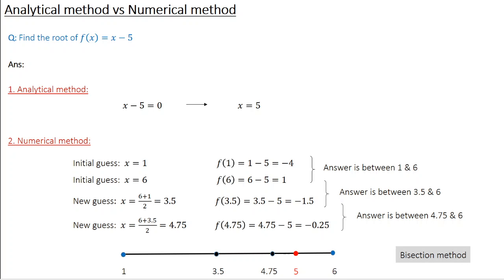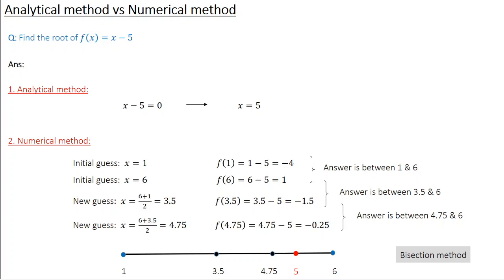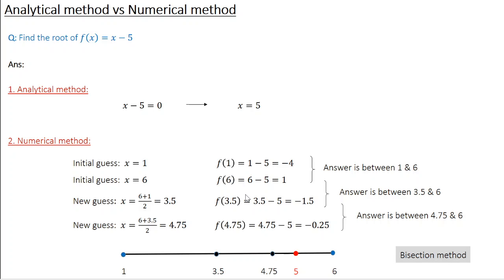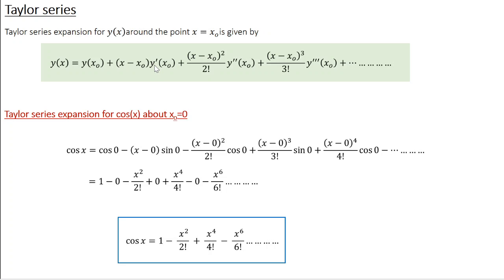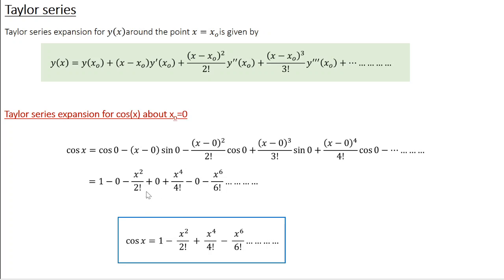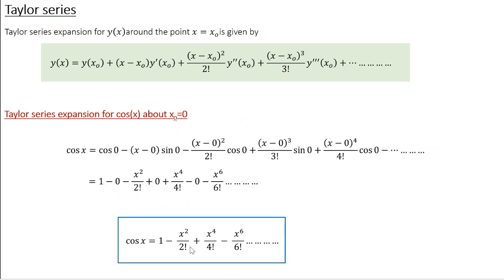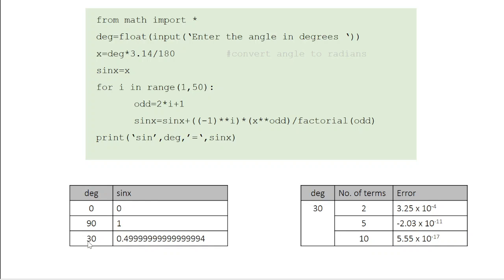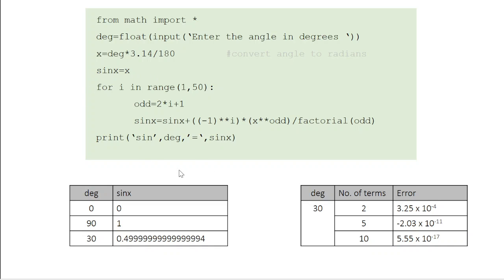Computational Physics Lecture #16 Module 3.1